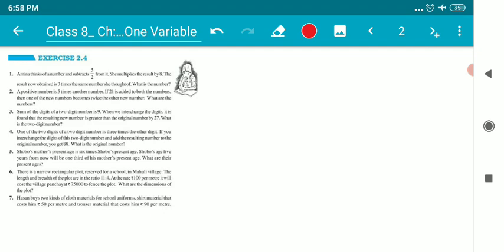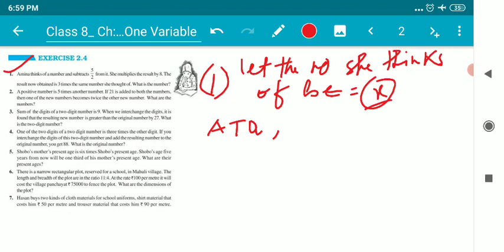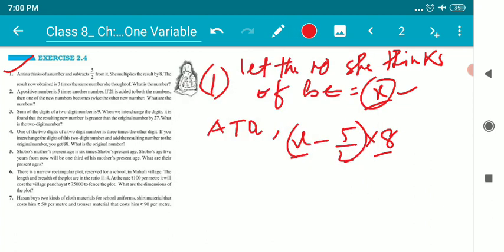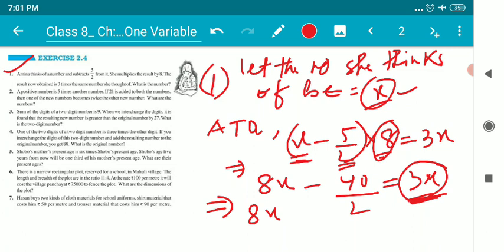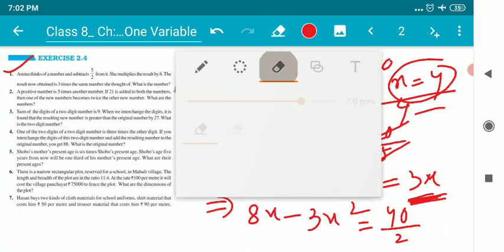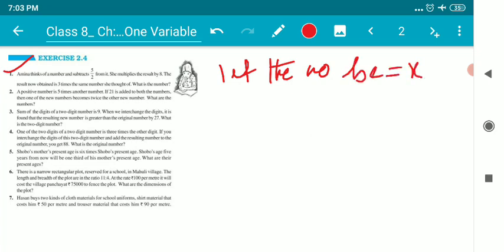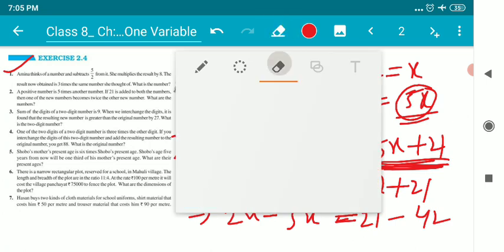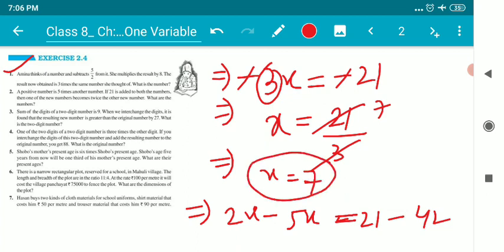Class 8_ Ch: 2_ Ex: 2.4